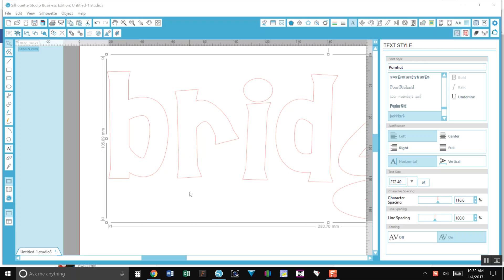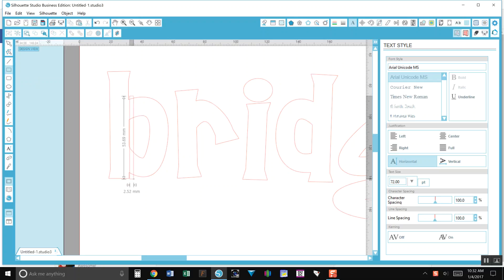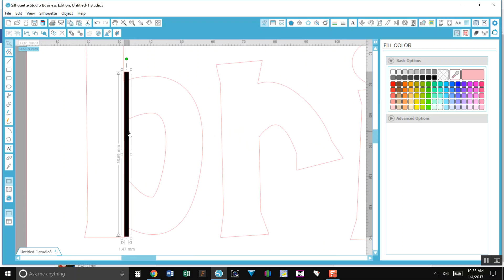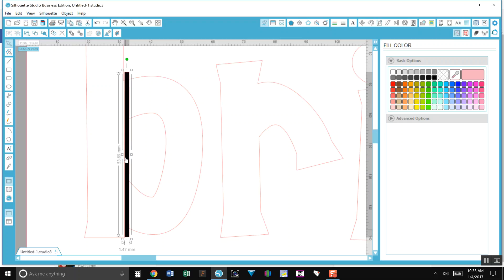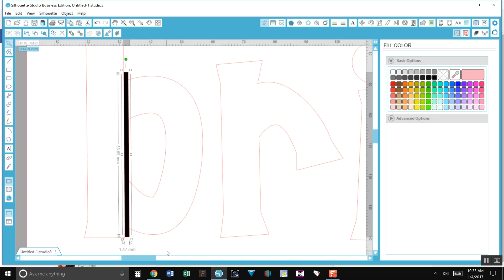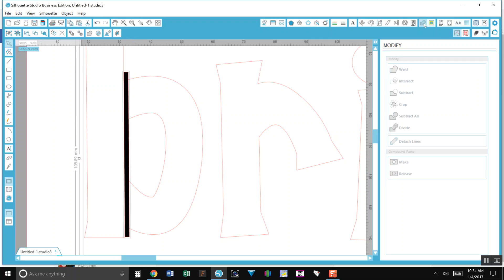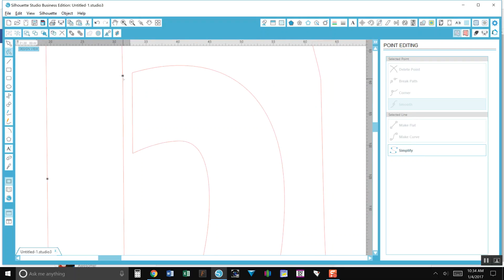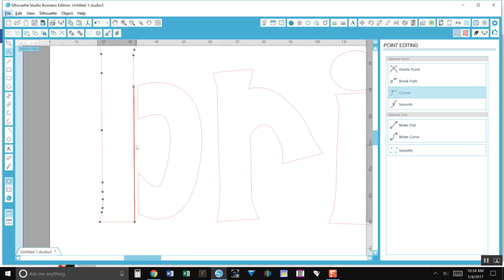Silhouette Studio - Stencils: Creating bridges in fonts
My way of creating bridges in fonts for making stencils. :-)